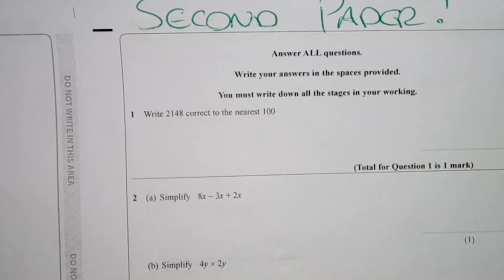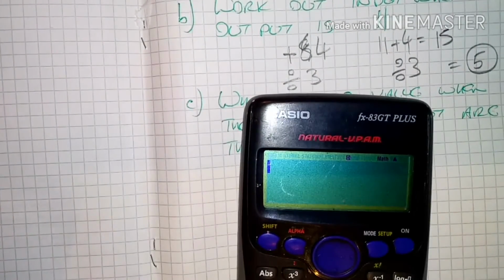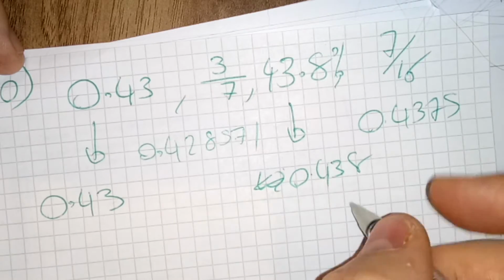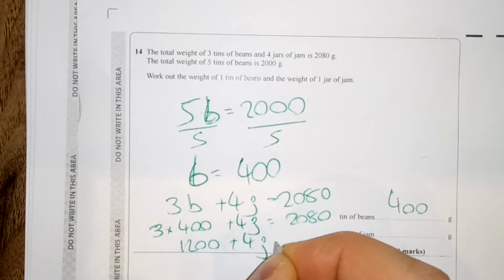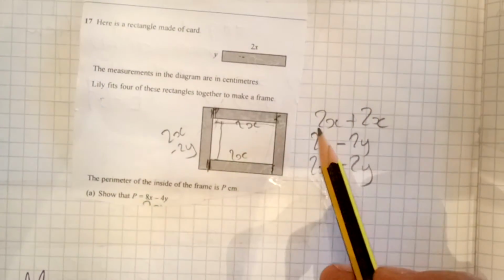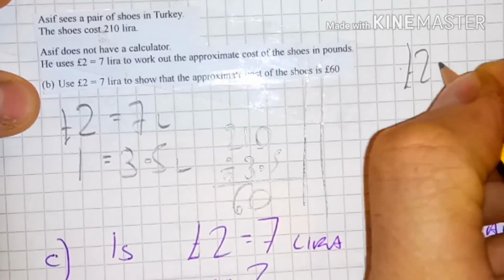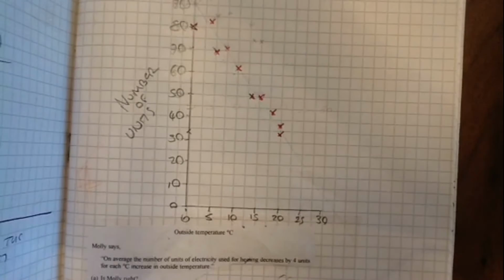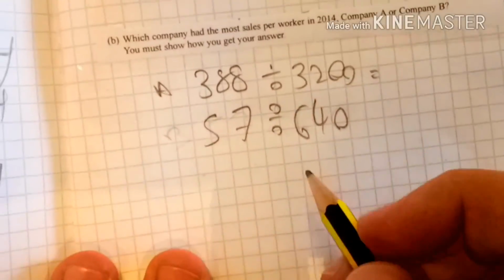ENTIRE FOUNDATION CALCULATOR PAPER 3 SAMPLE ASSESSMENT MATERIAL 9-1 GCSE